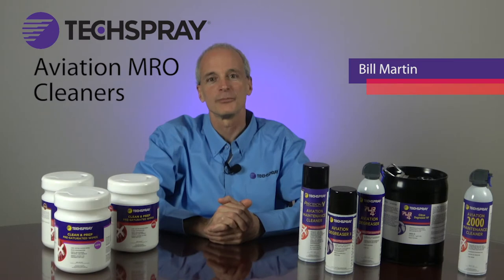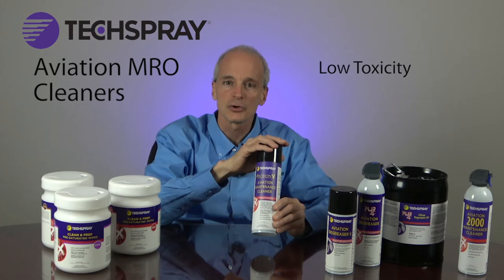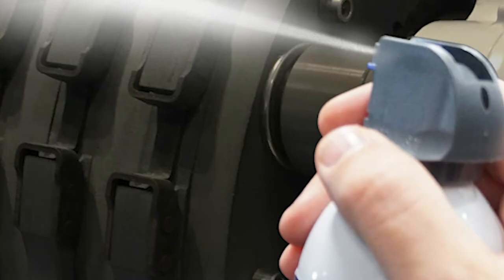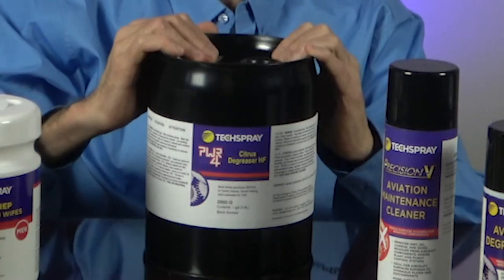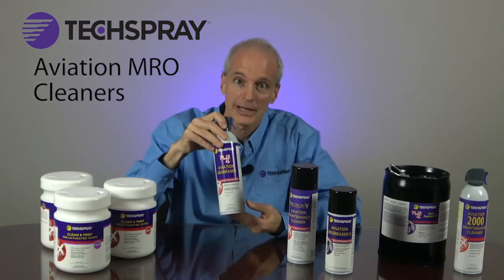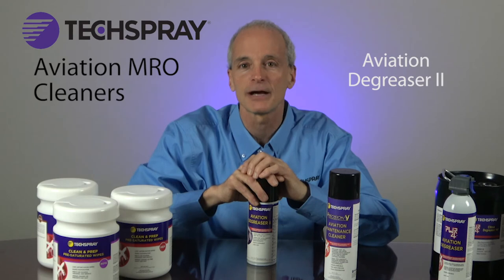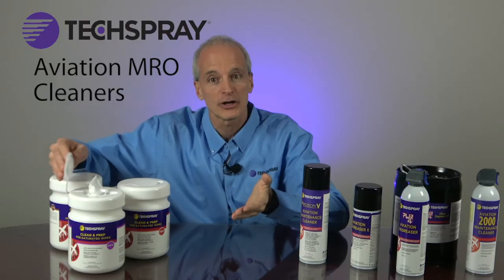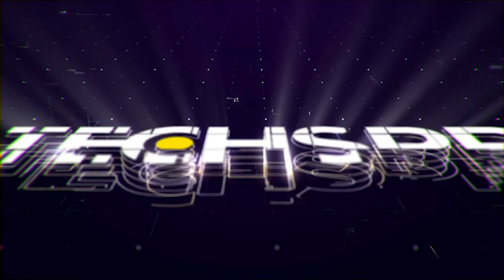Techspray Aviation MRO Cleaning Products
Techspray's Aviation MRO line breaks new ground in safety and performance for precision solvent cleaning, aircraft component degreasing, contact cleaning, and avionics repair.

Our R&D team works 1-on-1 with aircraft manufacturers and major aviation maintenance, overhaul, and repair facilities(MRO) to identify the root cause of their challenges and develop safer products that meet performance and compliance requirements.

PWR-4 Aviation Degreaser, G3 Blue Shower Maintenance Cleaner, and G3 Contact Cleaner are all approved under Boeing spec D6-17487 rev. P for paint softening, hydrogen embrittlement, stress crazing, and other aviation specific requirements. Aviation Degreaser II qualifies under NESHAP VOC requirements 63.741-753.

Techspray is a leading manufacturer of chemical products and soldering tools for the electronics industry. Techspray formulates, blends, and packages a wide variety of chemicals and assorted support products for the electronics industry, aerospace, heavy industry, and plant and equipment maintenance including degreasers, contact cleaners, flux removers, dusters, conformal coating, solder mask, water-based cleaners, desoldering wick, soldering tips, and the popular Plato shear cutters. More information can be found at techspray.com.